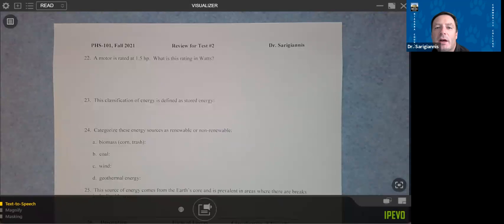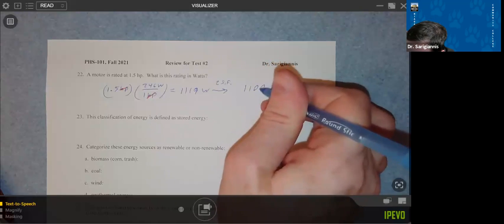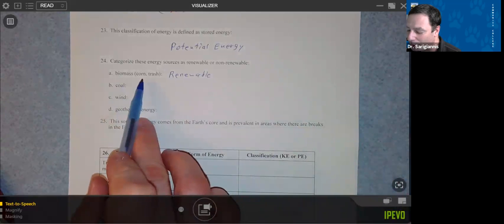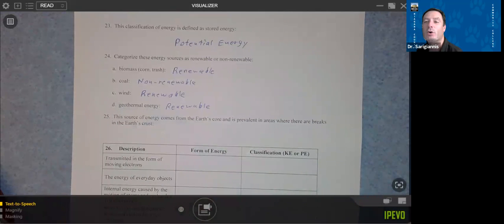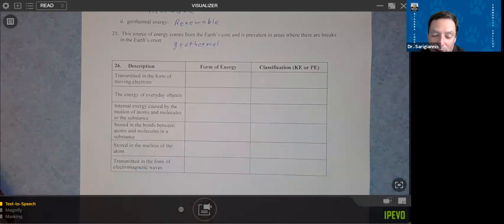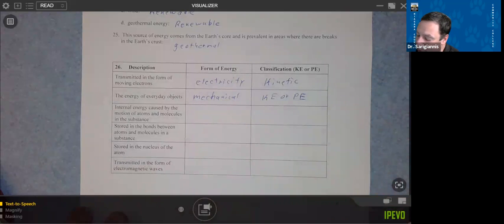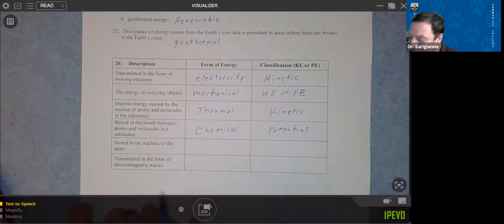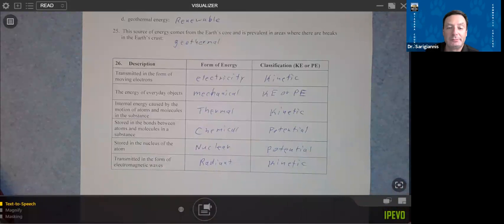PHS 101 Test 2 Rev Pckt pp 10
PHS 101 Test #2 Review Packet, Page 10